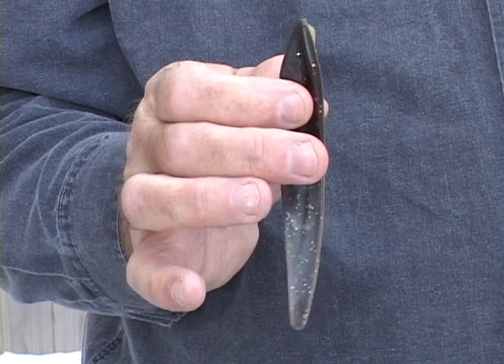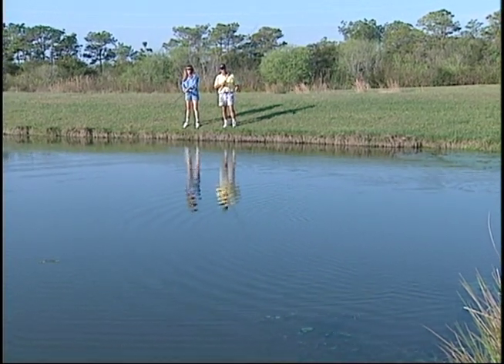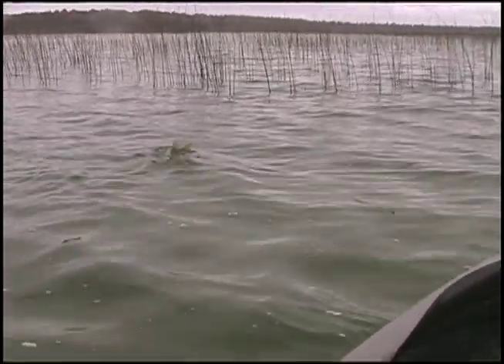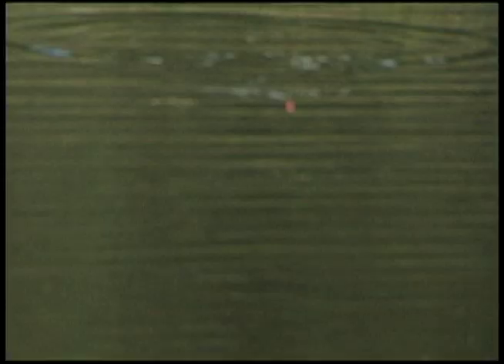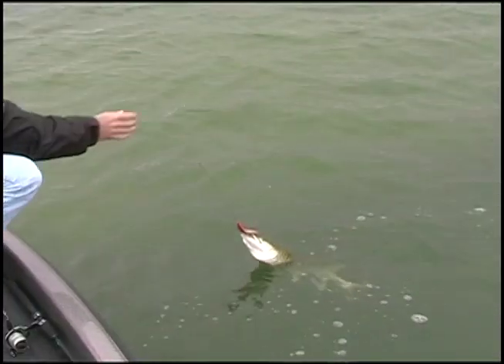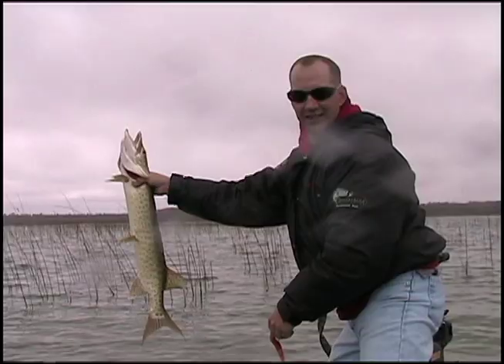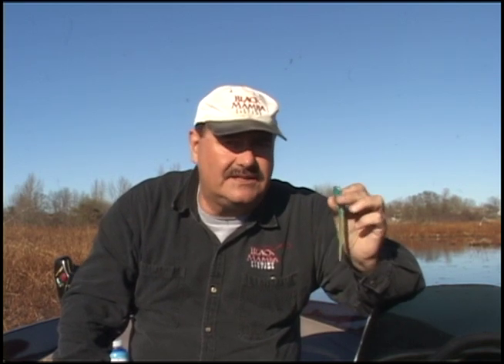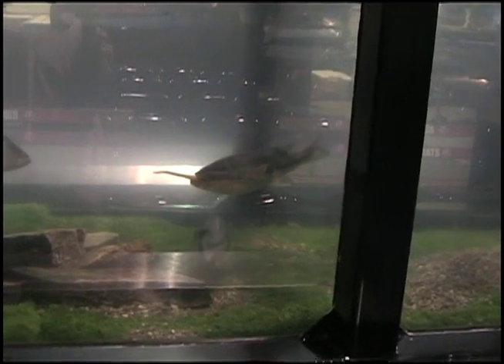Black Mamba Fishing Part 9- Which Colours to Use When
FINALLY!. an easy-to-understand explanation of which colours work best in which situation. There are times when fish will ignore or slowly follow your baits but won't commit to biting. Times when they will bite half heartedly. This is often an indicator, that they are not sure about the colour. Changing to the 'right' colour can be like throwing a light switch and the fish's mood will change in a heartbeat and it will attack your bait. This takes all the 'trial and error' out of colour selection and puts more fish in the boat, with less effort.